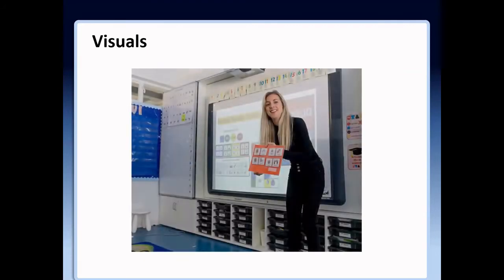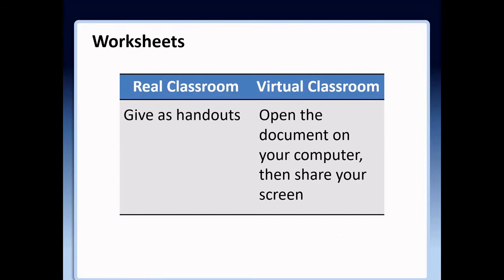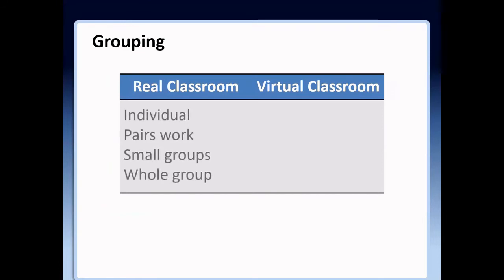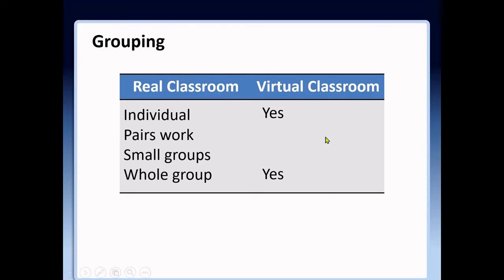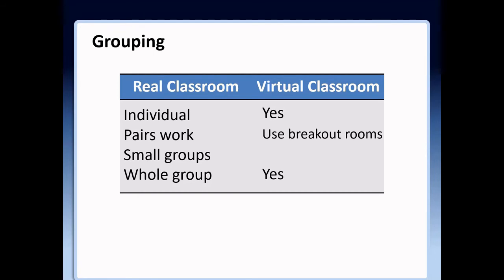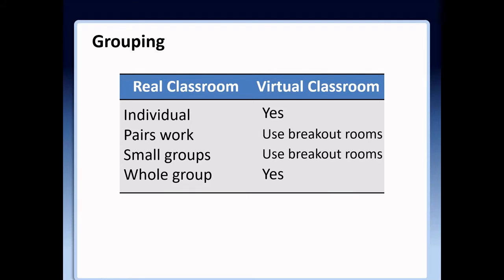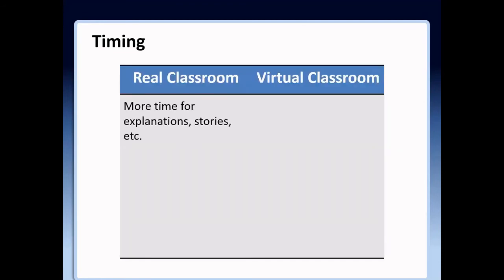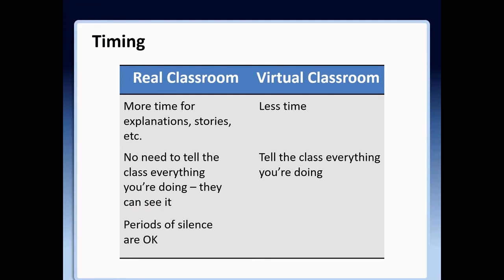Online vs. Classroom Teaching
Most everything of what you see on the internet about online language teaching is for individual F2F tutoring situations. Contrasting that to a brick and mortar classroom of some 20 students is comparing apples to oranges.

Teaching a group of students a language online is much more challenging.

In our new Covid-19 world, more and more teachers are having to face groups of students in an online classroom.

By contrasting how it’s done in a traditional classroom, this video will give you tips and tricks on how to effective teach groups online, And how to engage your online students and motivate their English learning activities